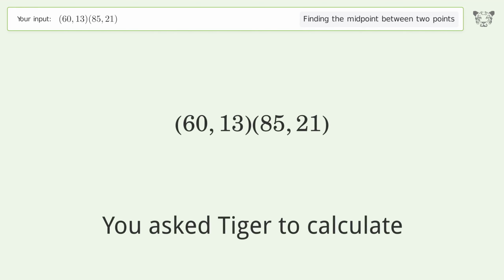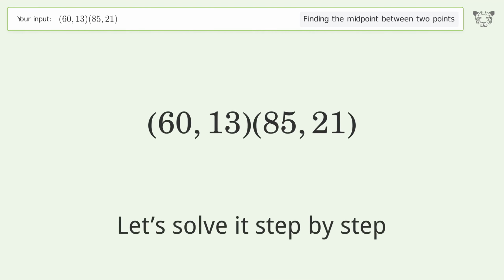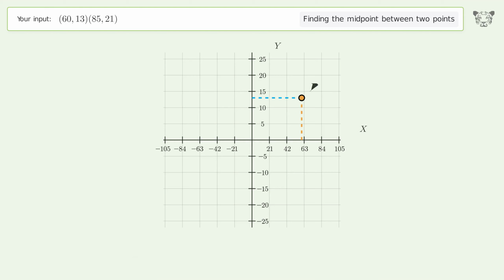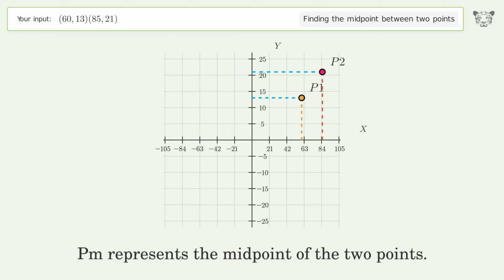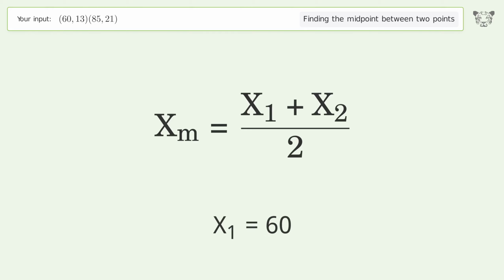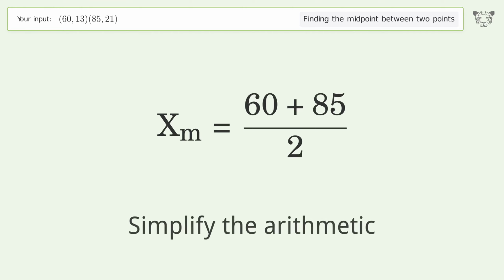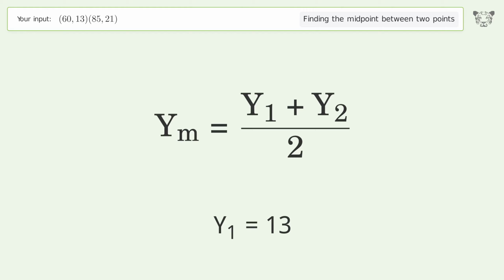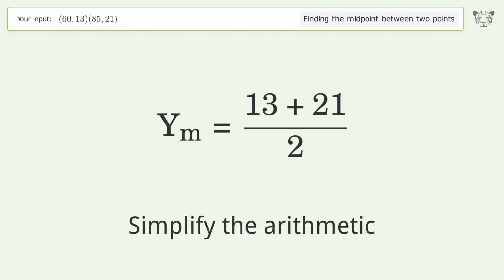Find the midpoint between two points p1 (60,13) and p2 (85,21): Step-by-Step Video Solution